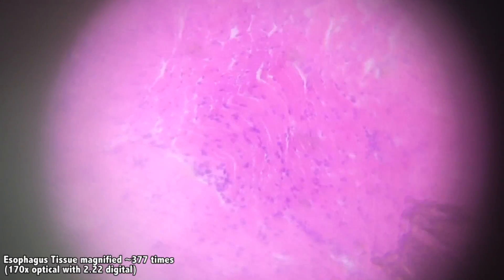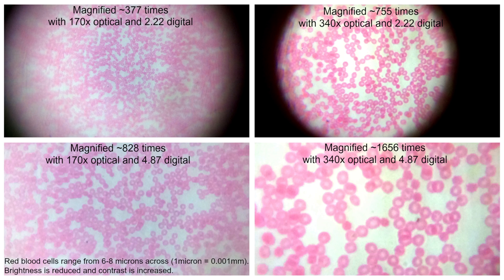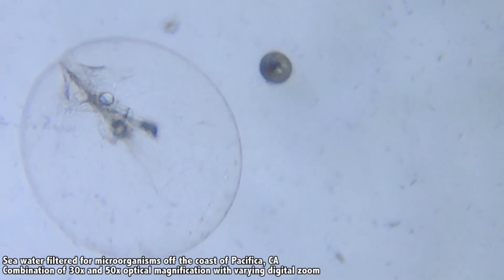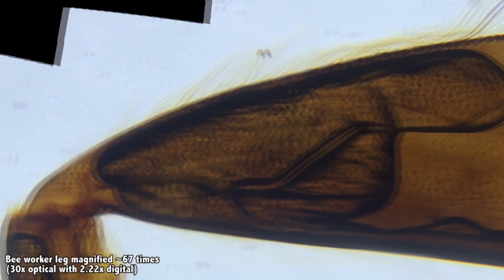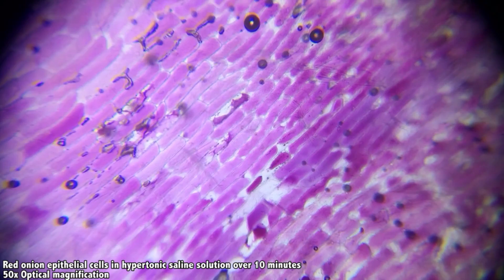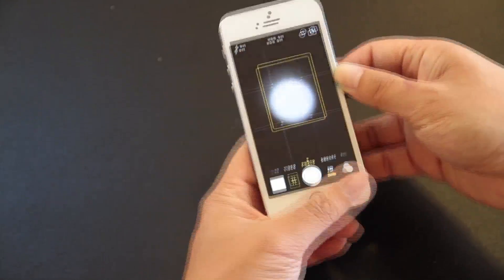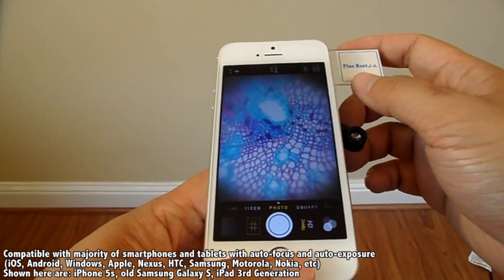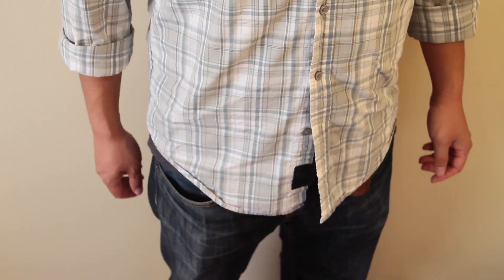Catalyst Frame Microscope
Turn your smartphone/tablet into a versatile microscope! Combine your digital magnification with native 30/50/170x or 30/170/340x to get between 30 to over 1000x!